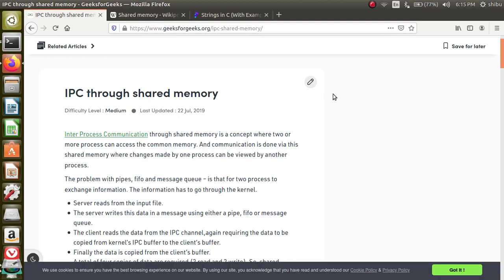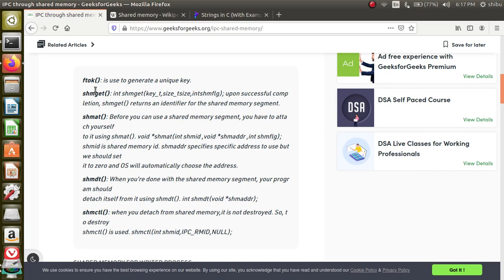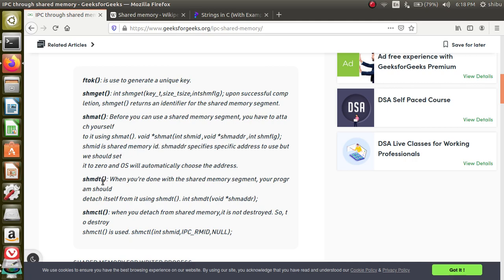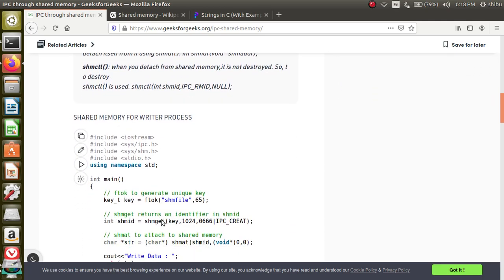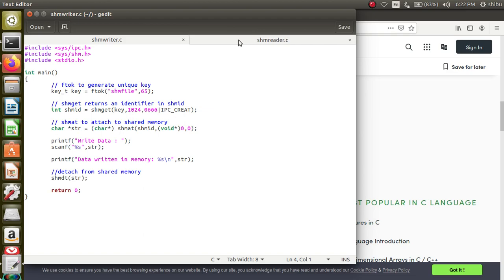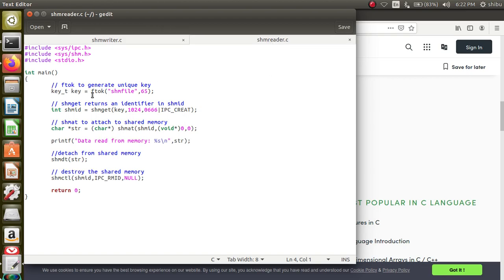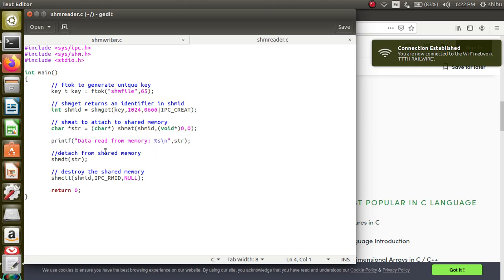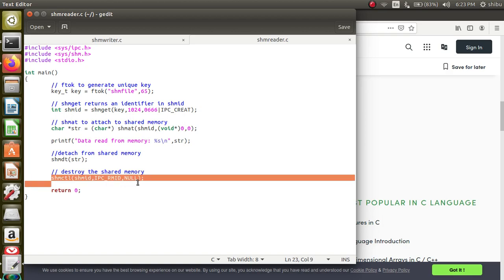shared memory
shmget shmat shmdt shmctl